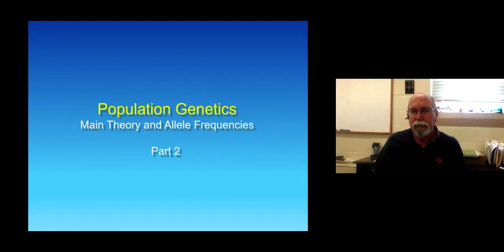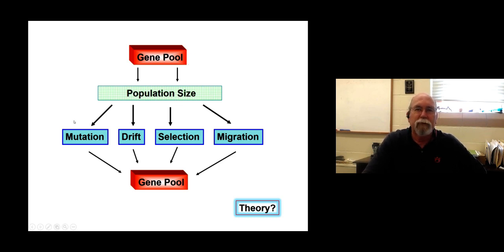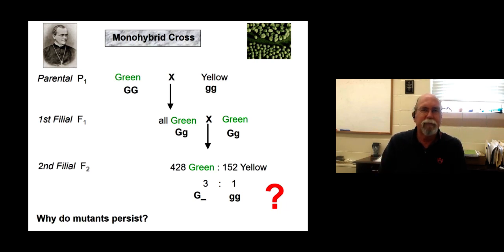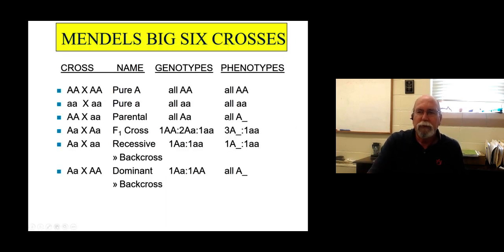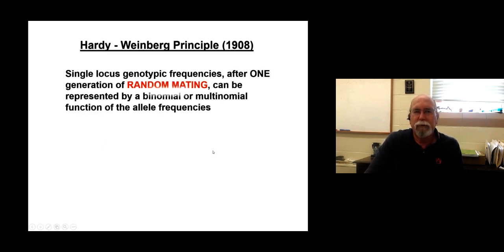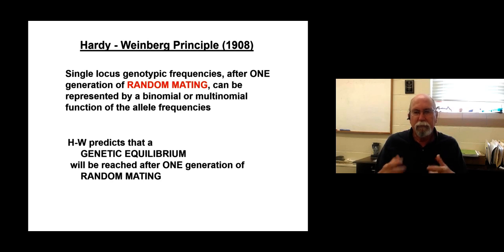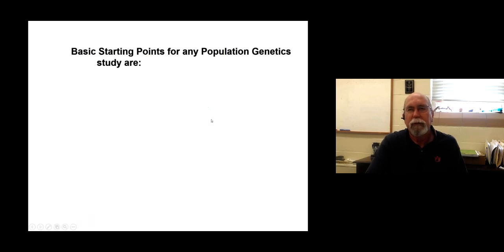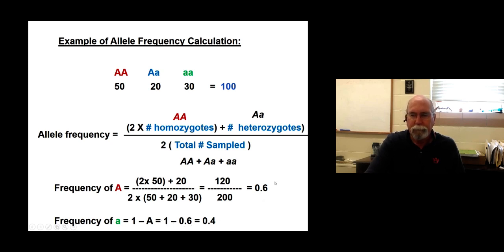GG Population Genetics Part 2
How good old Mendelian Genetics underlie some very complex Population and Evolutionary theory.